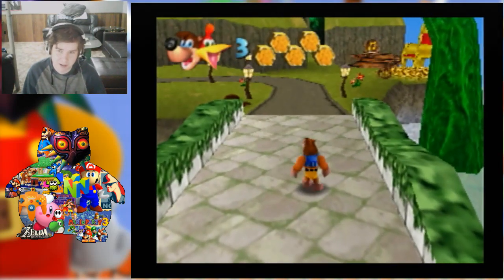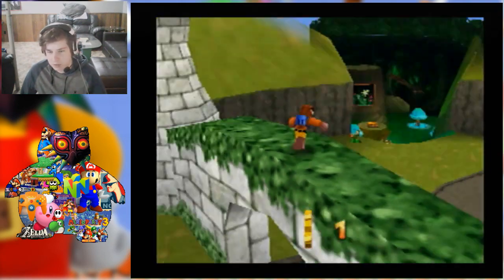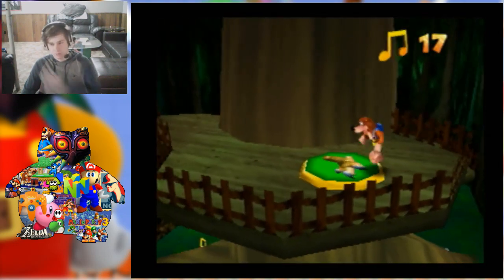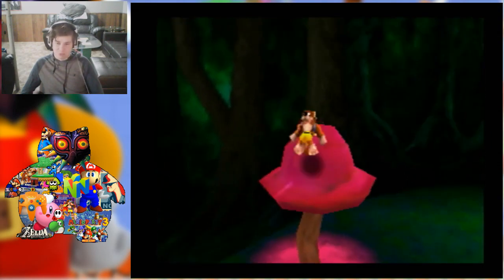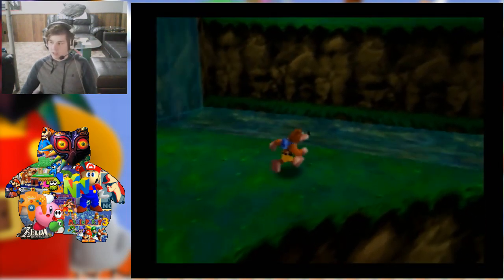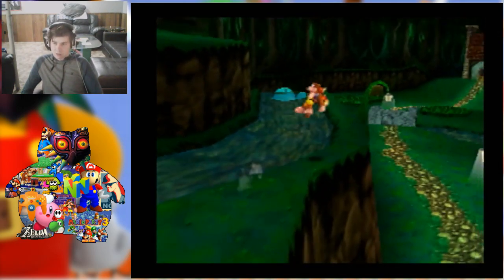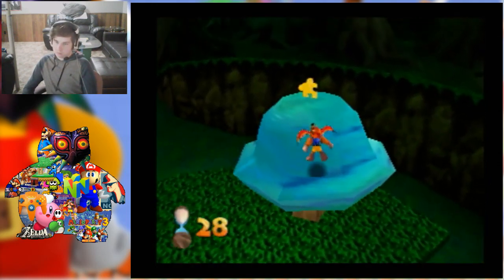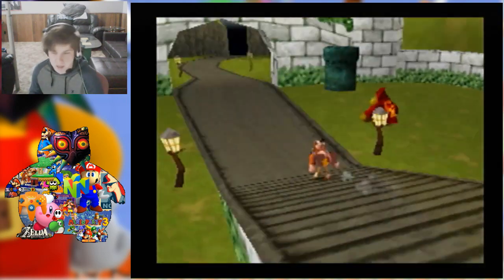The King of Banjo-Kazooie Rom Hacks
This is an amazing Banjo-Kazooie Hack Called Banjo-Kazooie Returns. This rom, hack was made by SuperZambezi